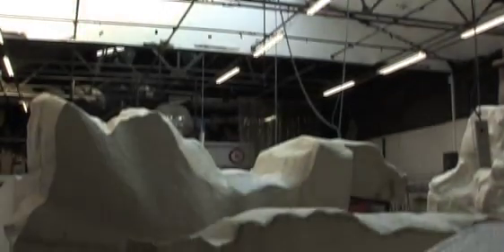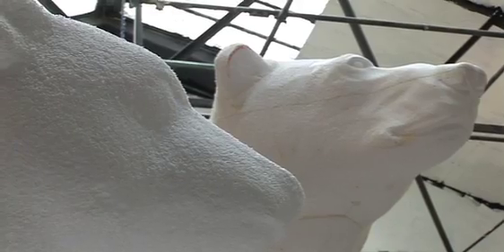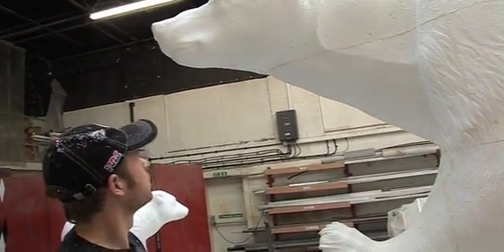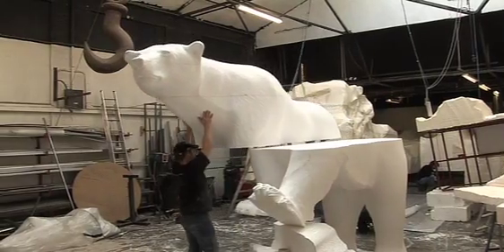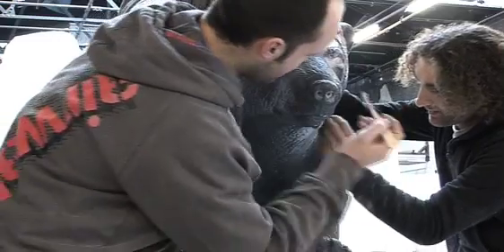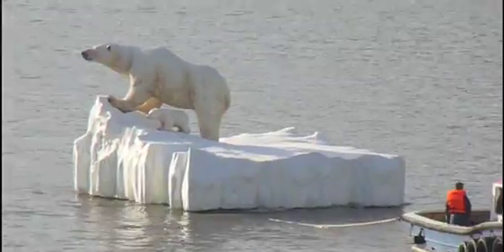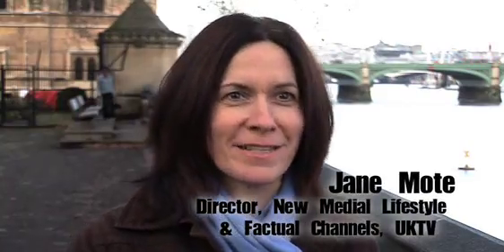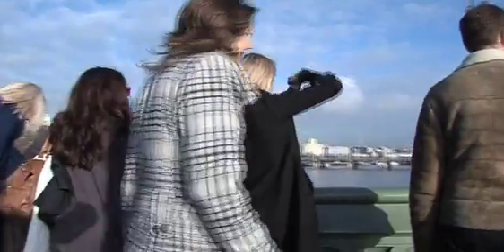Polar Bear in London!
A life-like 16ft high sculpture of an iceberg featuring a stranded polar bear and its cub was launched on the Thames today to mark the launch of the new Natural History TV channel Eden.
Edens programming starts at 9am, Monday 26th January 2009, with Attenborough Explores...Our Fragile World at 10pm. Further information about the programmes can be found